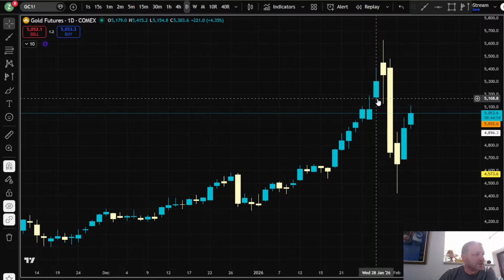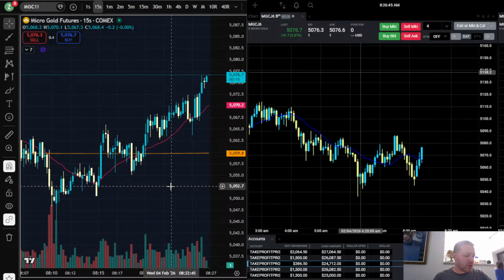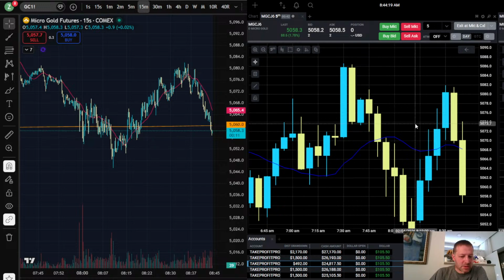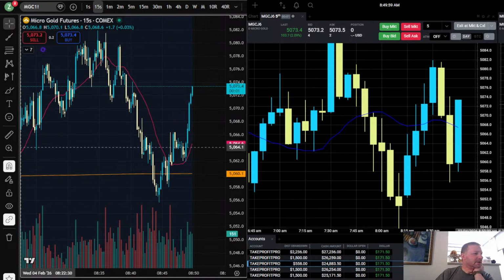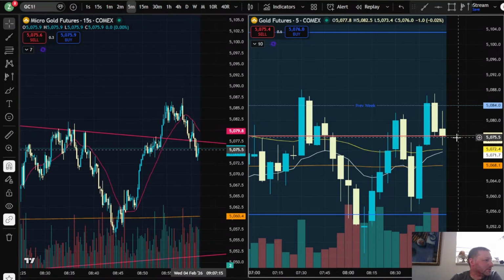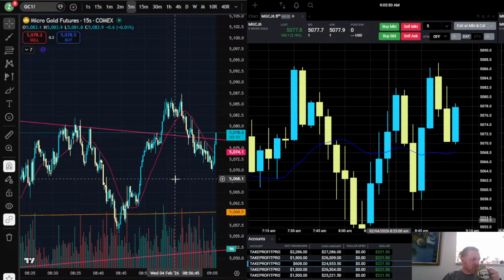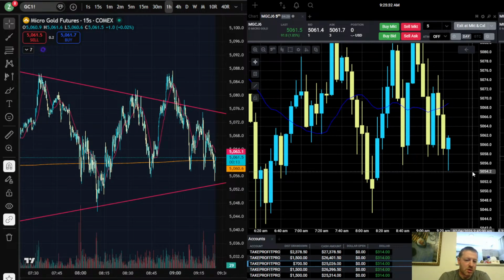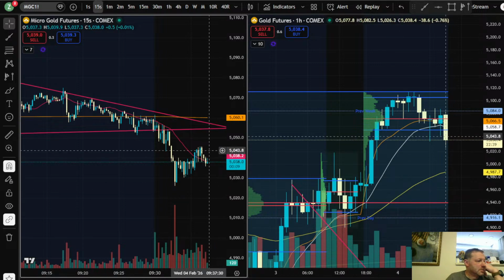Feb 4, 2026 Trading Gold Futures Live Stream